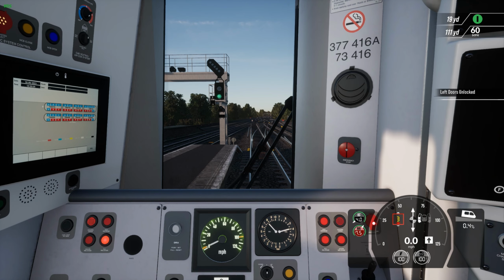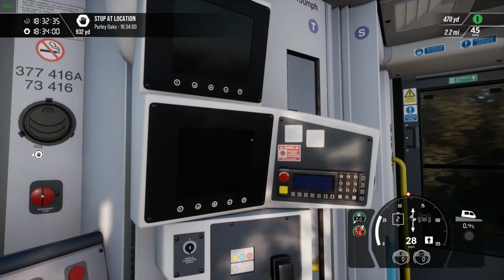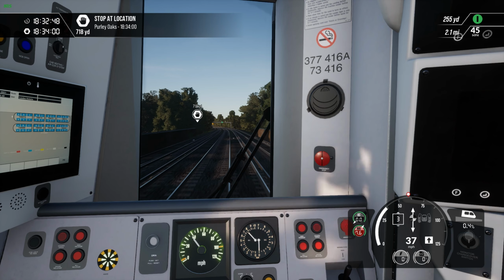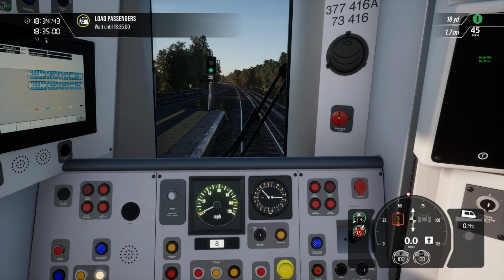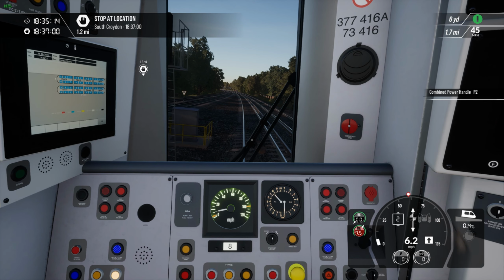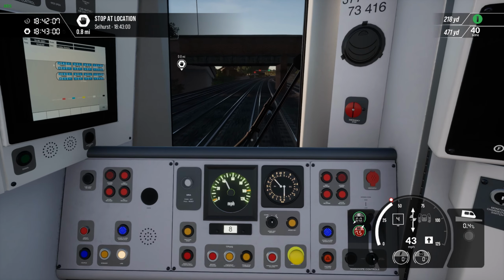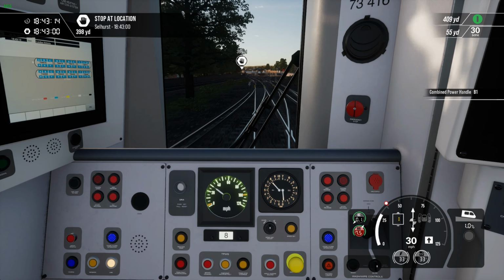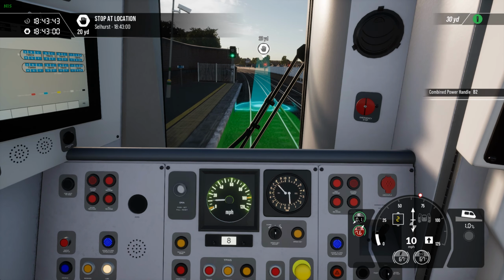TSW3 London Commute - Fast Lane Scenario +Peak Forest DLC Details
Back in South London for a commute from Purley Oaks up to London Victoria in the BR Class 377/4 plus info on the new DLC coming 9th May - Peak Forest route with 3 steam locos including the new Fower 4F 0-6-0 freight and mineral halauge form the early 1960s